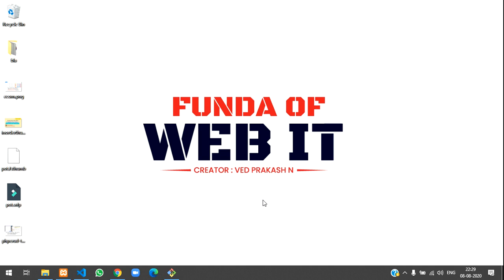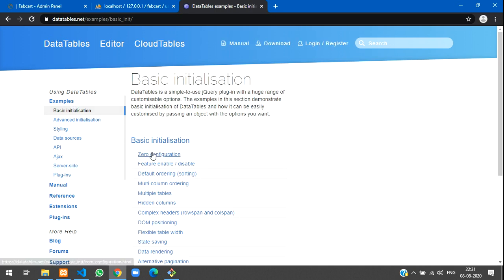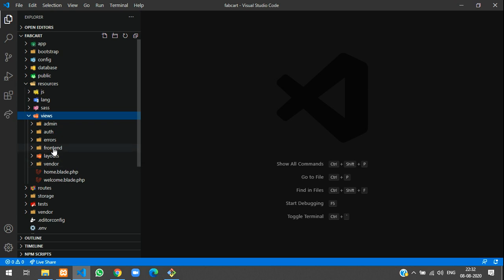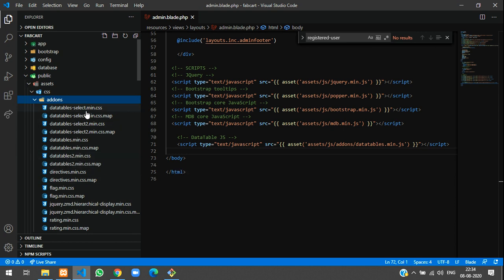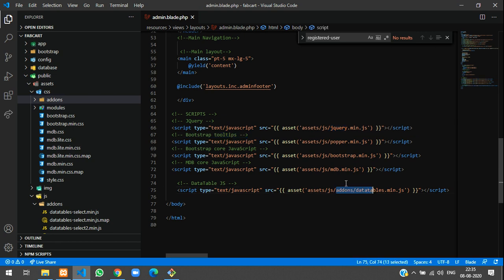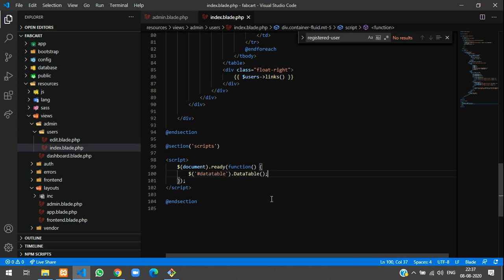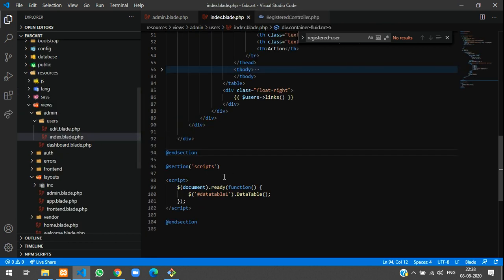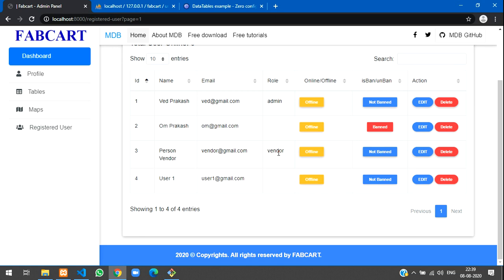Laravel 5.8 Ecommerce Part-13 | How to make search box and pagination using DataTable in laravel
Here.. in this video, i have taught about how to make a search box and pagination using Datatable in Laravel.